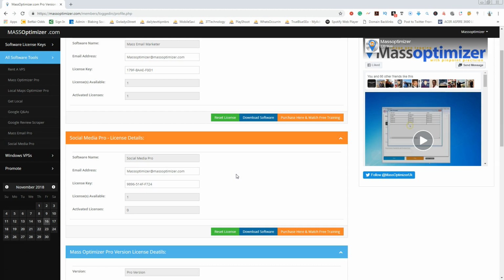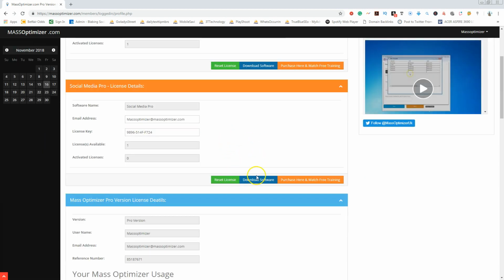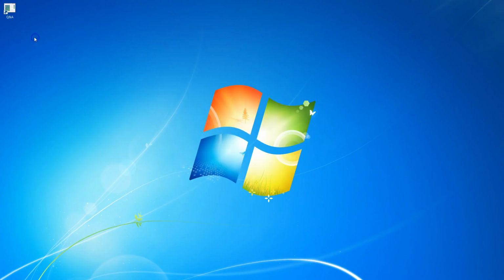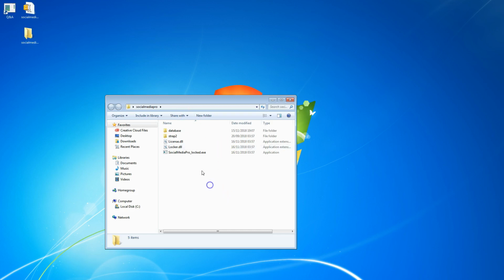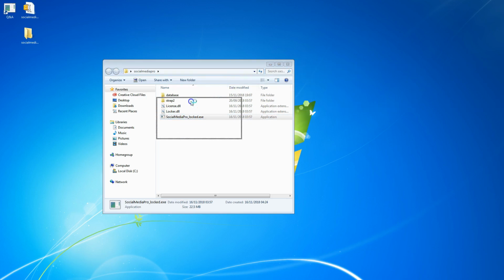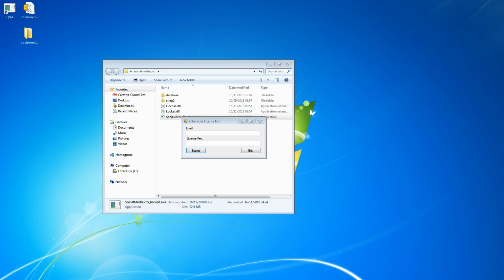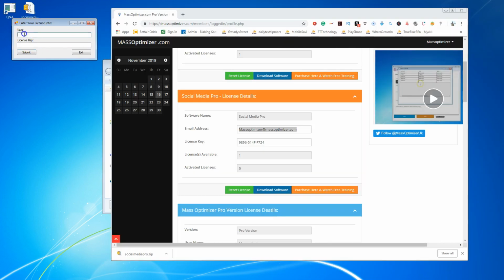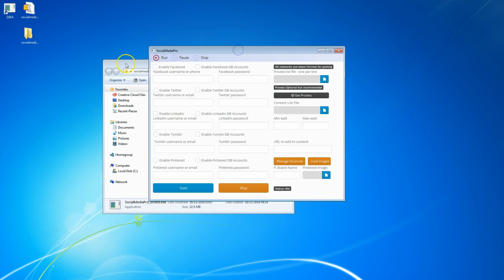Social Media Pro - How To Download & Install Social Media Software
Social Media Pro Software How To Download & Install Social Media Pro Software To Your Computer or VPS.

Manage unlimited social media accounts and profiles using SocialMediaPro.